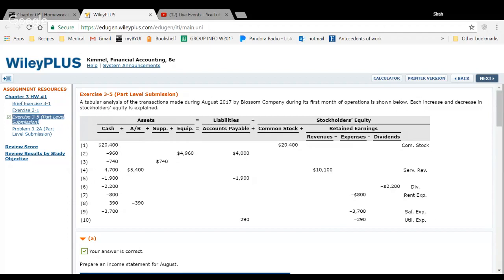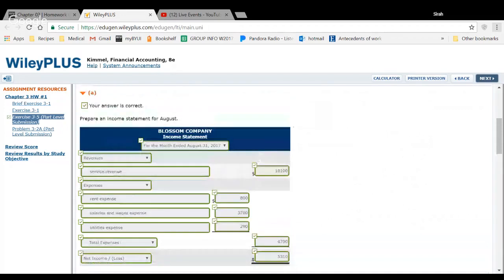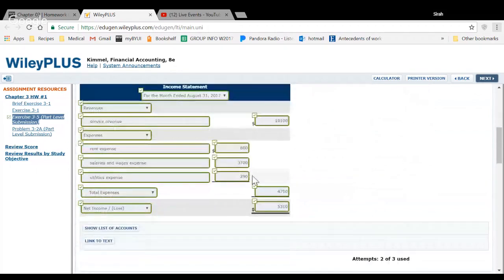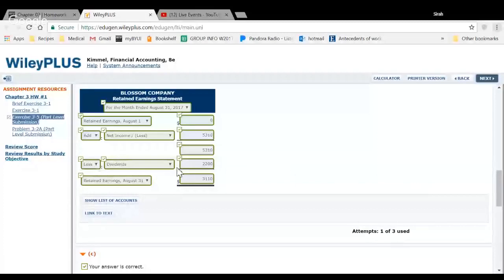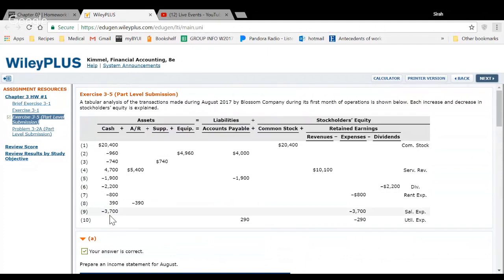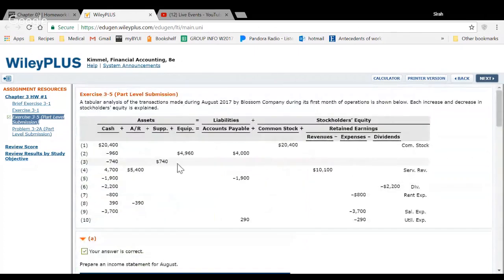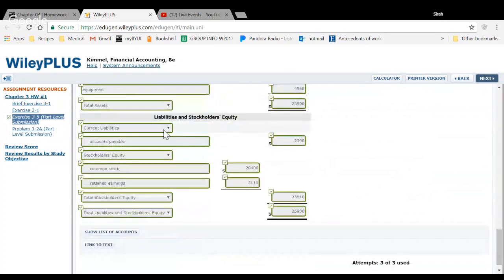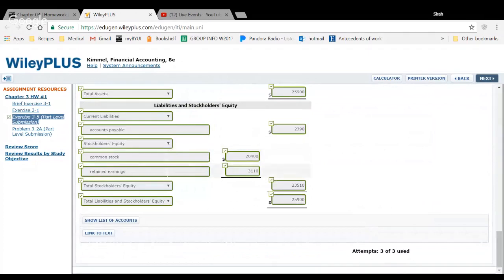ACCTG201:16 Chapter 3 example 3-5